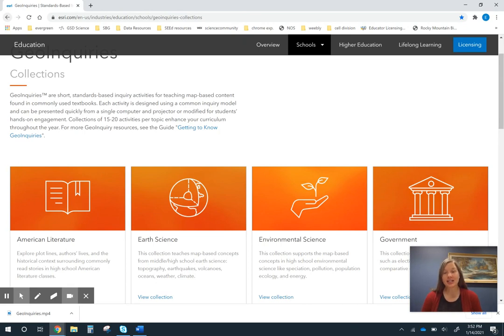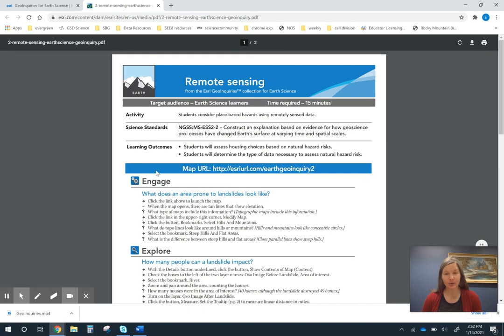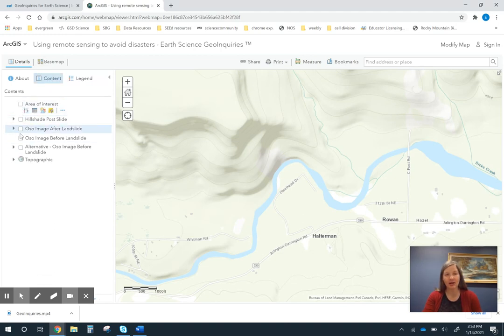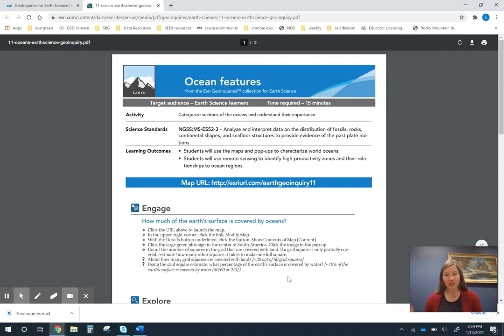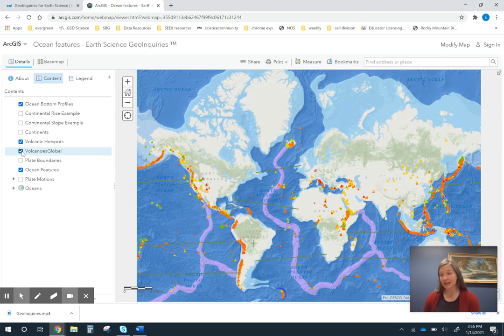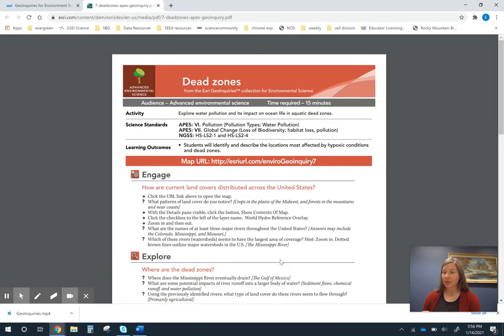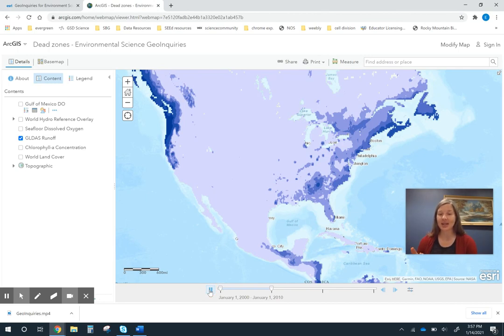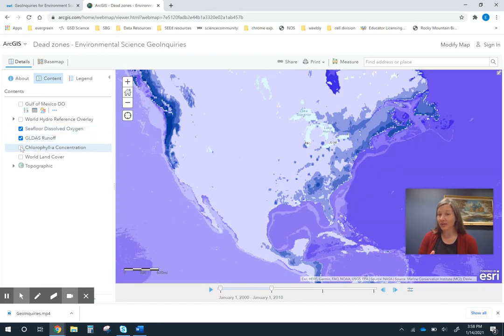GeoInquiries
Teaching Tool Friday (1/14/2021)

GeoInquiries include lesson plans and interactive maps that align with the Earth and Space Science and Life Science SEEd standards. They can be used/adapted for middle and high school.